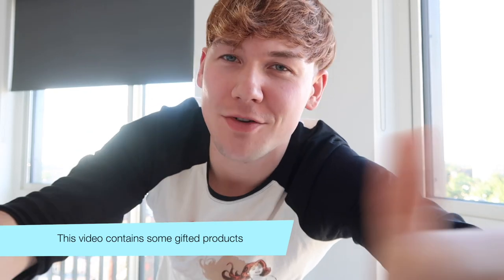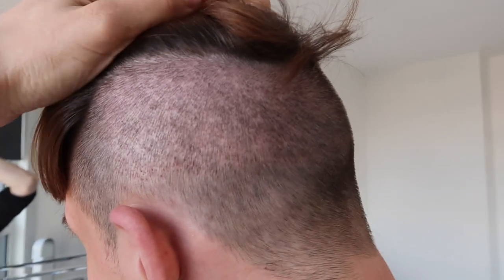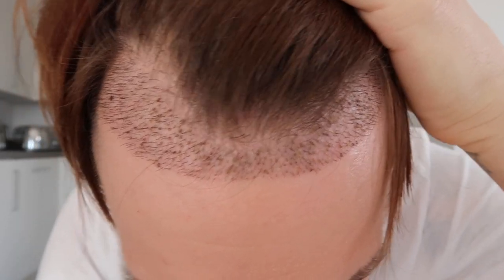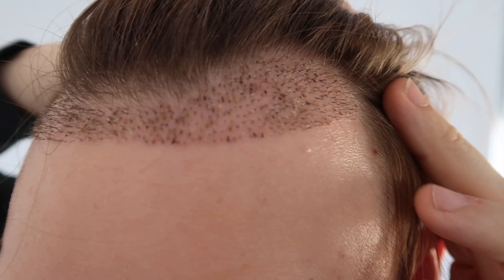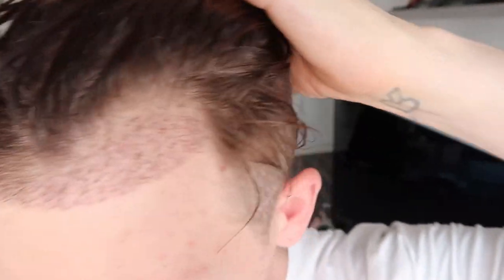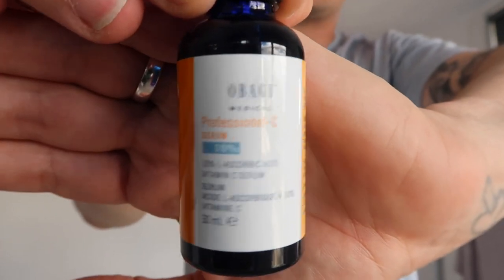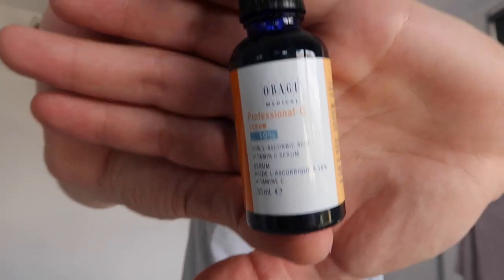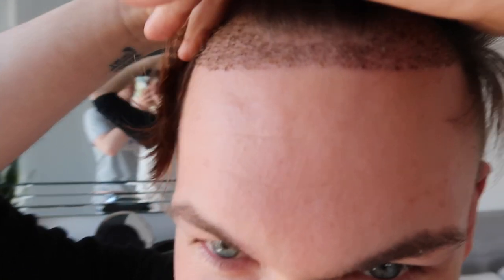FUE Hair Transplant | Week 2 | Q&A, 2,500 Grafts, Skincare Routine | Follicular Unit Extraction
Hey everyone!

This is a very different video for my channel but I'll be sharing these updates each week to track the progress. This video answers the questions I got from my last video and tracks the healing process now that the swelling has gone.

I underwent an FUE (Follicular Unit Extraction) hair transplant procedure a couple of weeks ago. Cosmetic surgery isn't for everyone and I understand that, but for me this is something I've always wanted to do. If you are going to do anything, make sure you do it for you and don't do it for anyone else.

Hopefully this video is helpful for anyone who is thinking about getting it done and it should help to answer some questions about the recovery period. I went through some intense swelling, but it wasn't anything I wasn't expecting and it didn't last too long. I look forward to sharing the rest of my recovery with you all and hope you enjoy the journey too!

For Obagi skincare products visit:
and use GREG10 to save 10% of product sets! You can also find more info about them on social platforms

Feel free to follow my other social platforms!